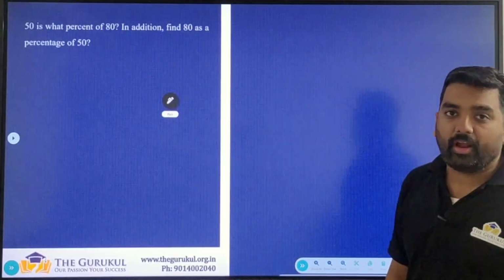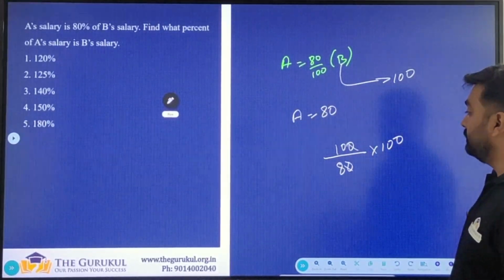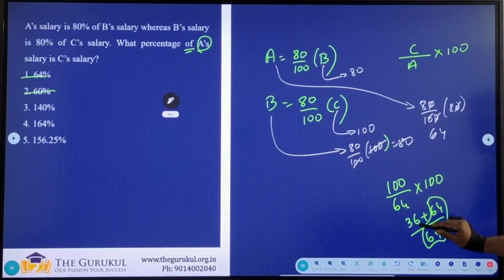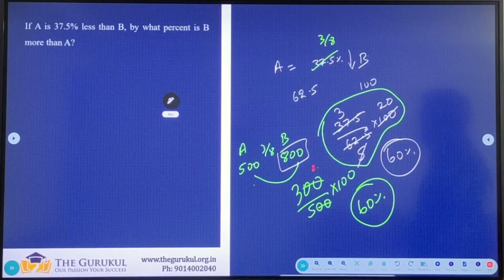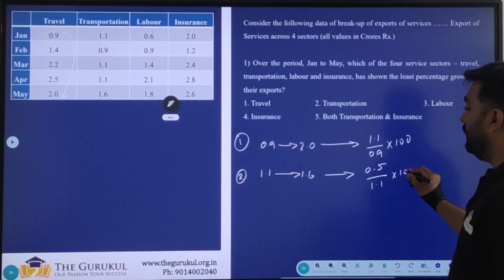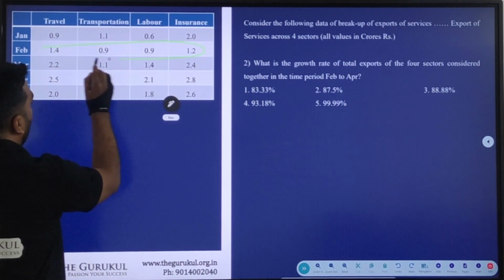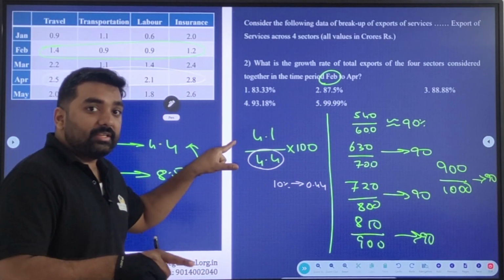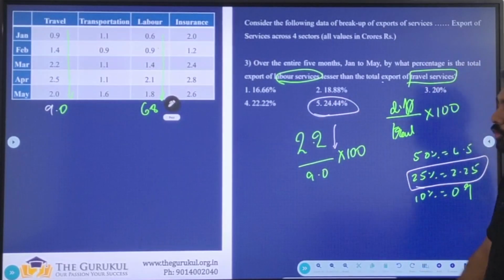Percentages – 3 | Comparisions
Welcome to Session 3 of Percentages in the Quant series!

In this class, we focus on Comparison of Values using Percentages, a model where many students make logical mistakes despite simple calculations. This session trains you to compare quantities correctly by identifying the right base and understanding relative change. This concept applications again we will use in Data Interpretation Section

Identifying the correct base value
Step-by-step solving of increase/decrease problems
A Basic DI set which will help in understanding the style of questions
common calculation tips which should be followed
Common traps and mistakes in comparison problems

👥 Who Is This Helpful For?
This session is ideal for:
CAT, XAT, SNAP, NMAT, CMAT aspirants
IPMAT / BBA aspirants
Campus placement aptitude preparation
Students strengthening core Quant concepts

Krishna Chaitanya — Quant and LRDI trainer & co-founder of The Gurukul, with 10+ years of experience in aptitude and competitive exam coaching.

Percentages – Successive Percentage Change (Detailed Problems)